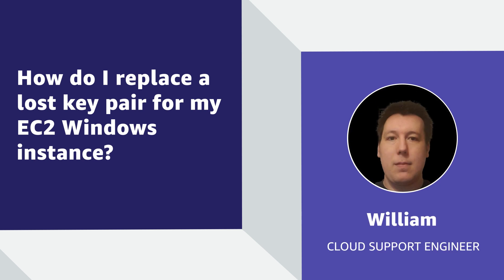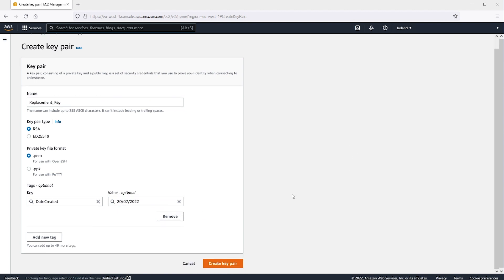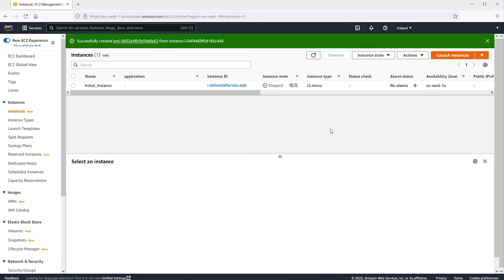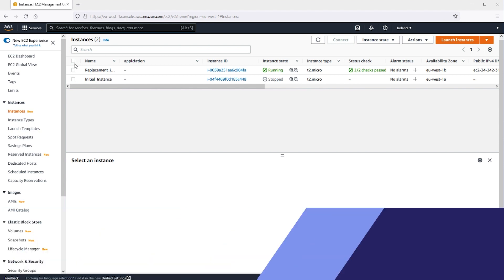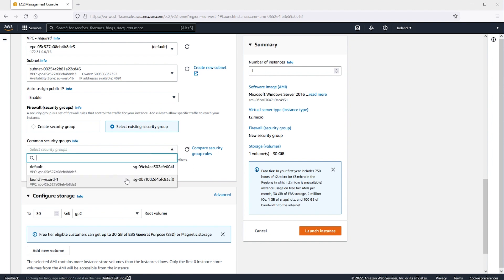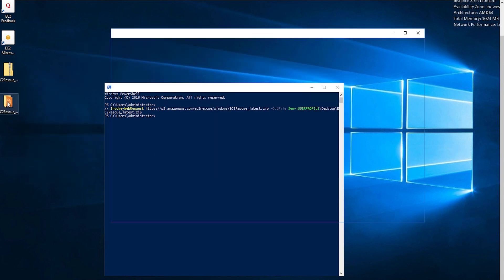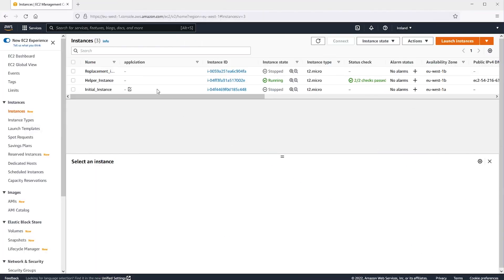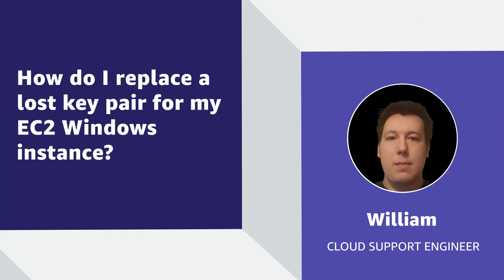How do I replace a lost key pair using EC2Config or EC2Launch to reset the administrator password?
For more details see the Knowledge Center article with this video

0:00 Intro
0:34 Demo Start - Create new keypair
2:07 Restore access to EC2
3:41 Launch instance
5:14 Launch temporary instance
7:25 EC2 Rescue on Windows
9:05 EC2 Instance detach

10:34 Ending

William shows you how to replace a lost key pair  using EC2Config or EC2Launch to reset the administrator password.